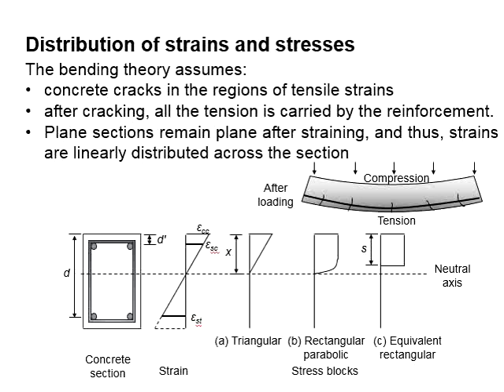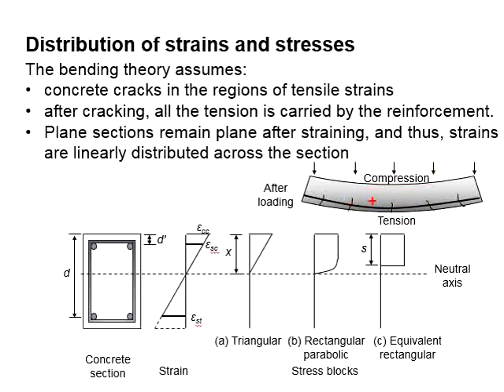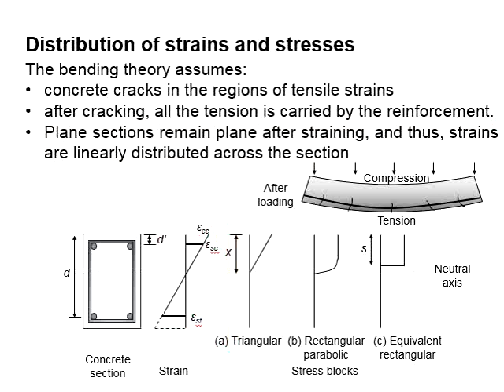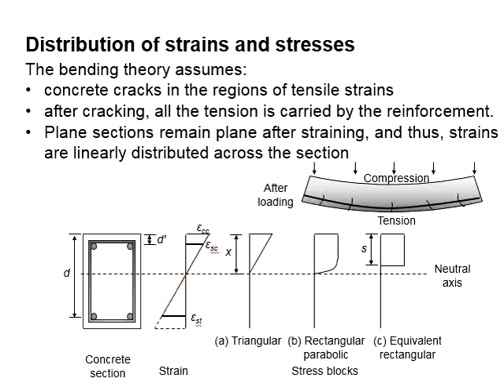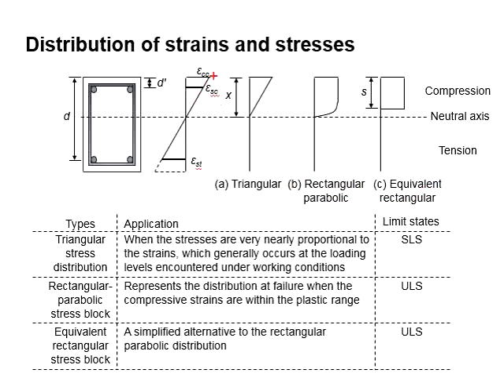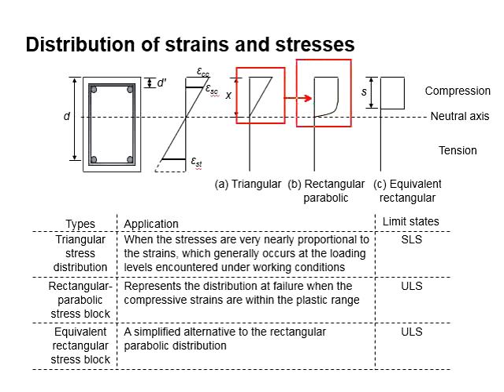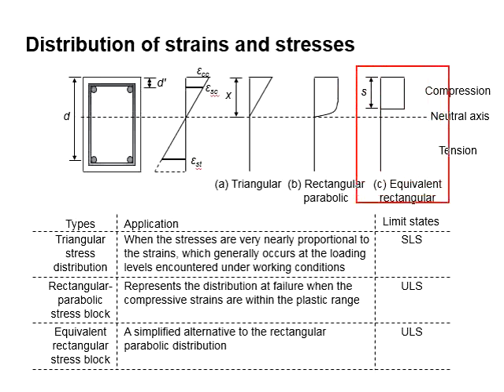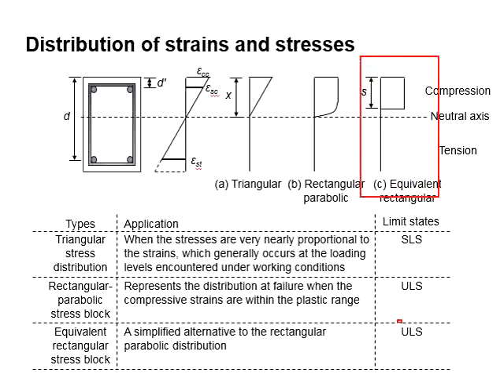4.2 Stress block diagram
Explanation on the stress block diagram; the triangle, rectangular parabolic, and equivalent rectangular stress block.